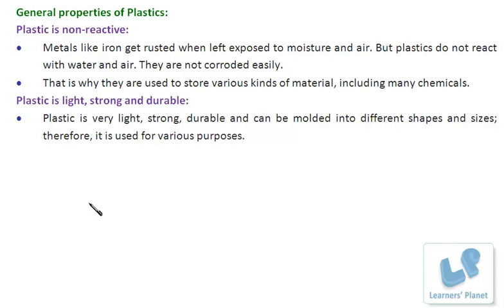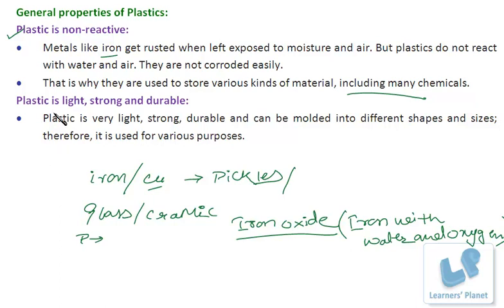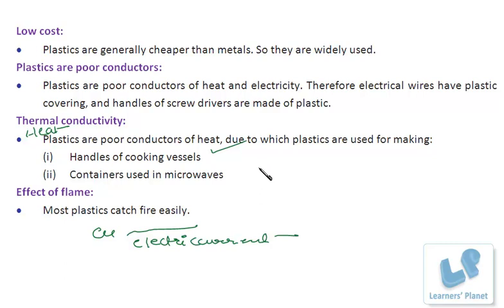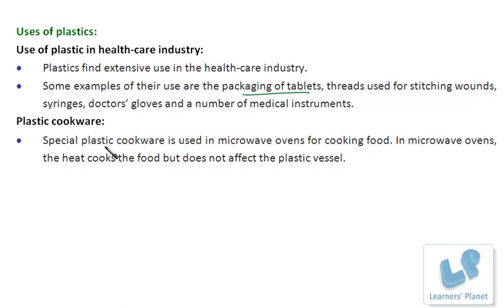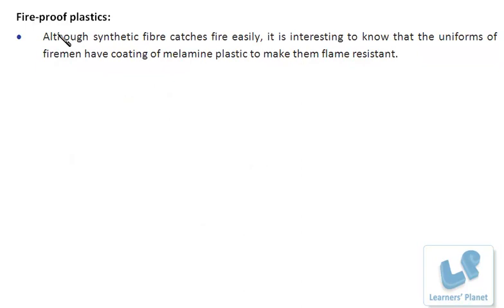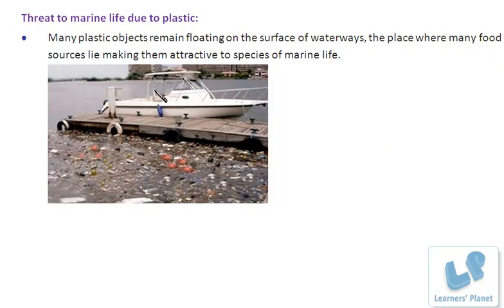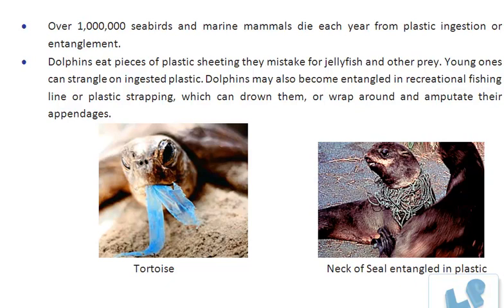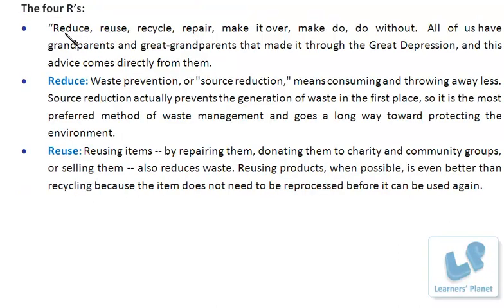CBSE Grade eight Chemistry Synthetic Fibres and Plastics TS 3 Part 2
In this session teacher has discussed about - synthetic fibres and plastics.